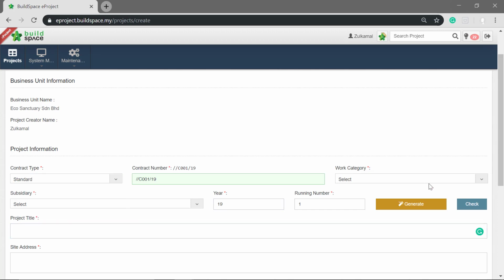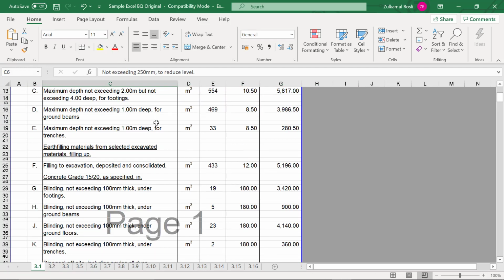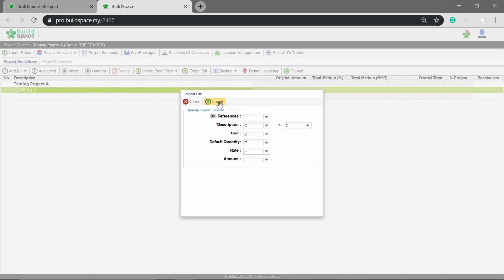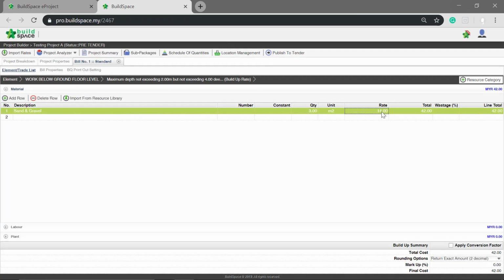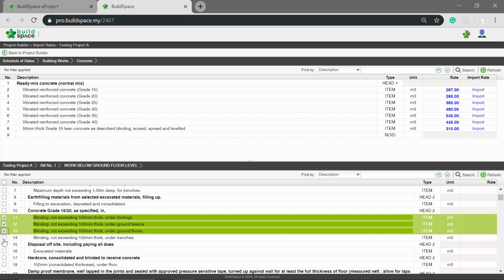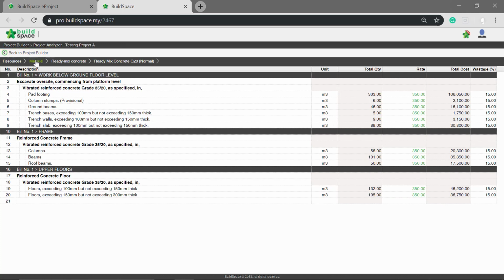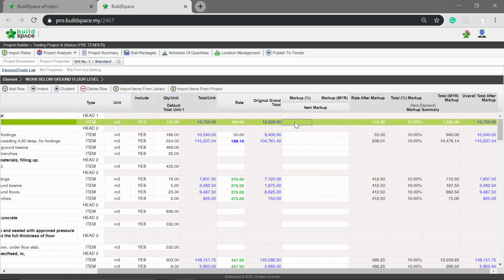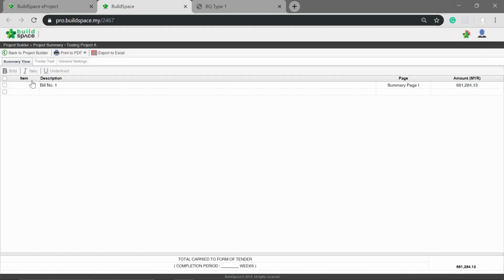Main contractor participating in a tender which client did not use BuildSpace eTender solution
Learn how to tender using eProject